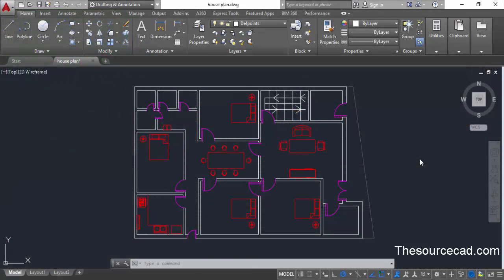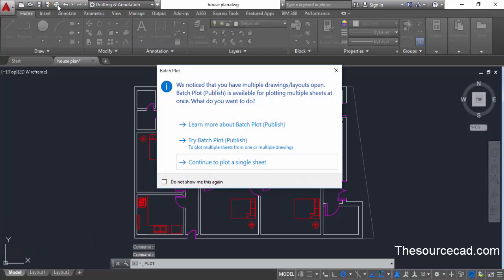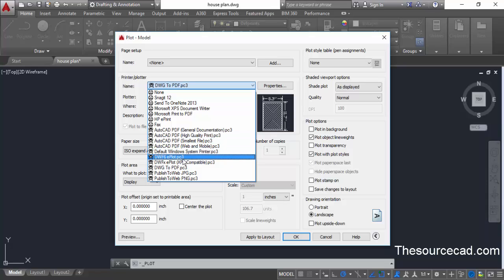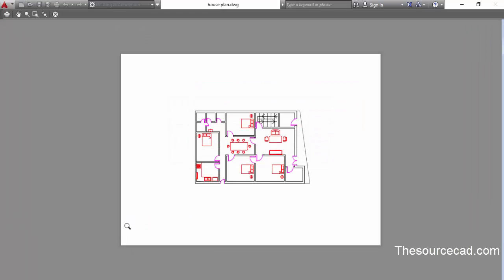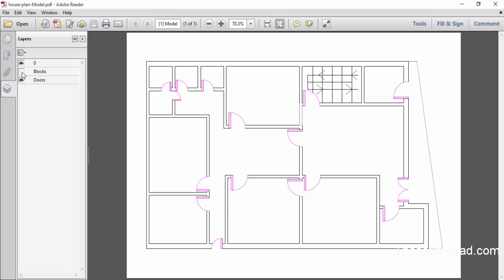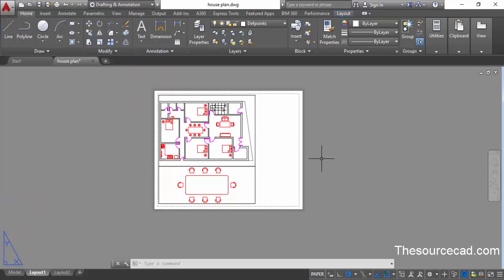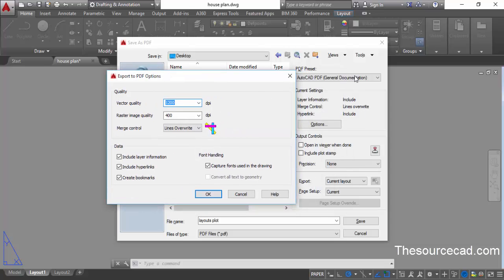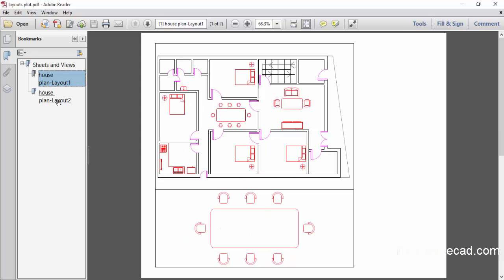How to print AutoCAD drawing to PDF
Learn AutoCAD right from scratch with full-length courses, instructor support and certificate all for one Subscription

In this video, I will explain two different methods of plotting an AutoCAD drawing to PDF.